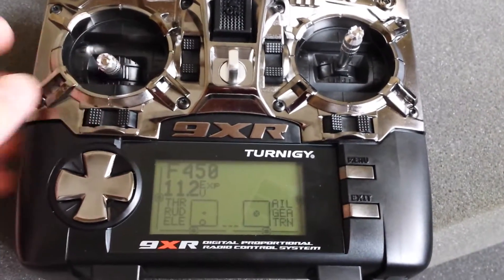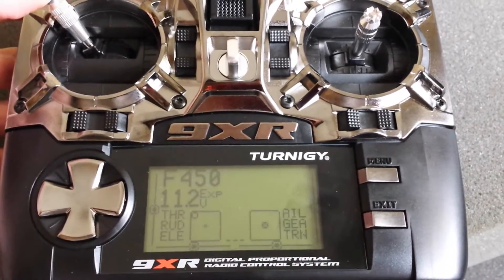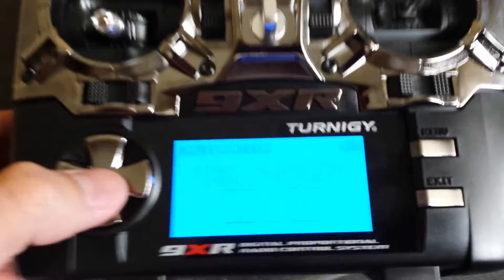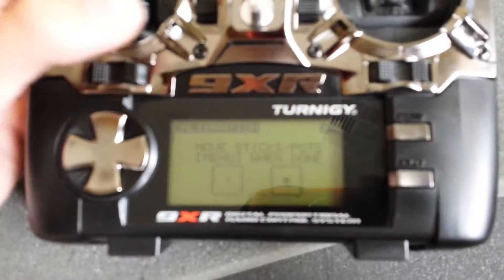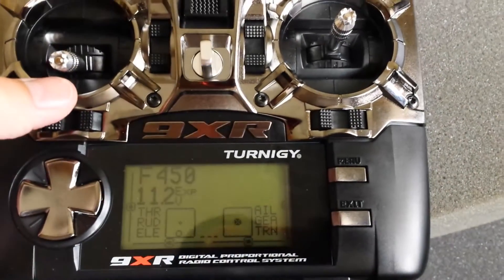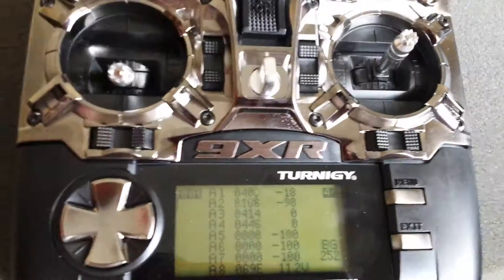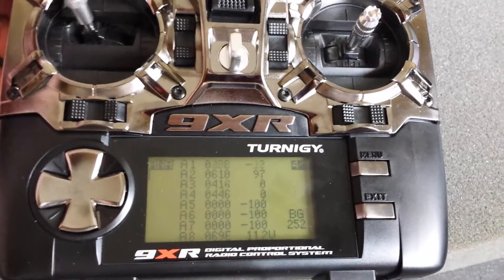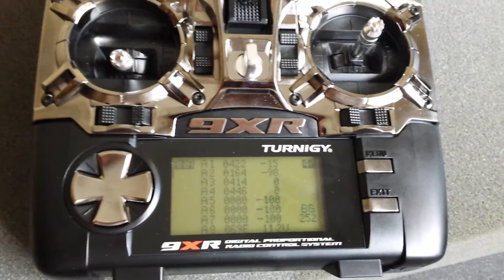Turnigy 9XR Left Stick Issues Demonstration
This video demonstrates an issue with the left stick on my Turnigy 9XR.  While keeping the stick centered and moving the throttle up, you can see the yaw (A1) values change.  This behavior exists after multiple calibration attempts.